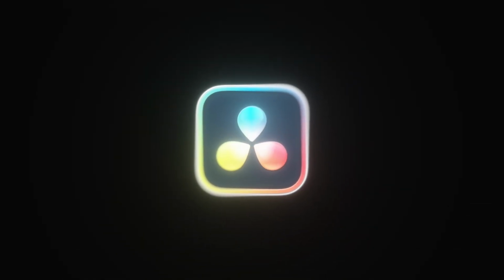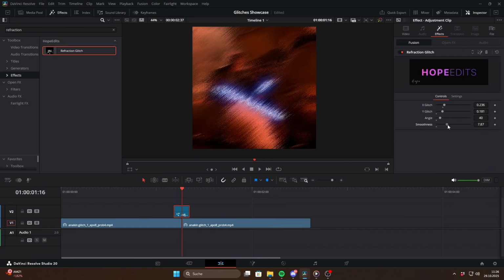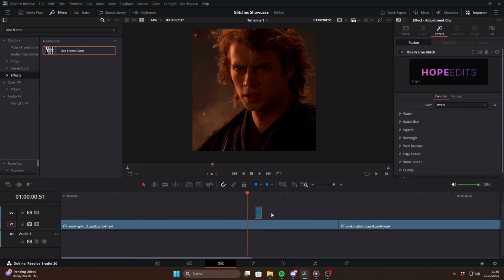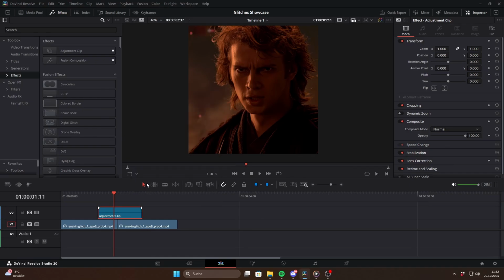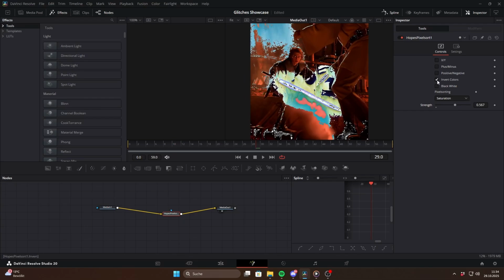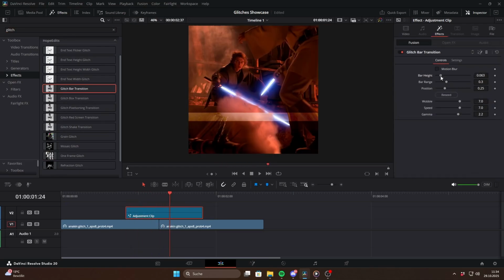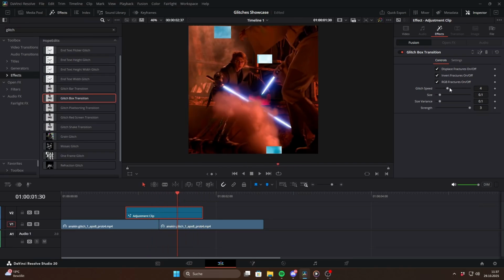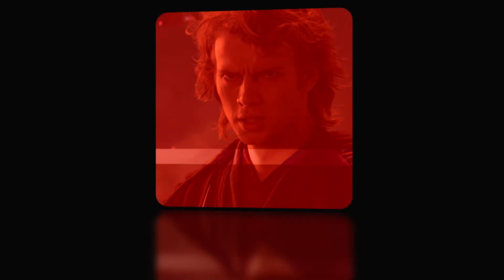Top 5 Viral GLITCH EFFECTS for DaVinci Resolve